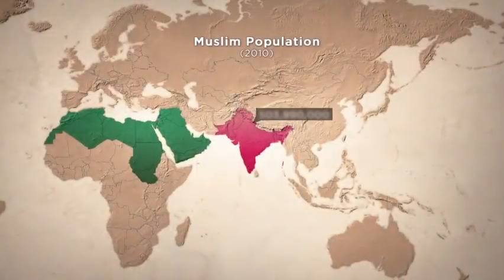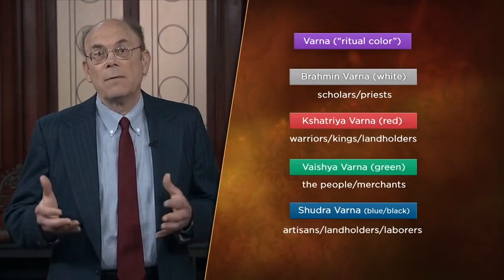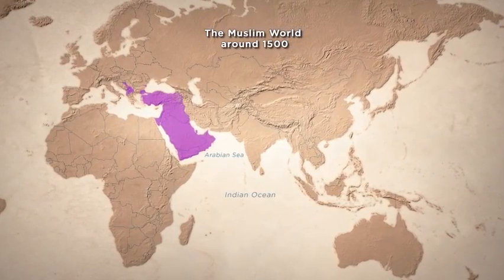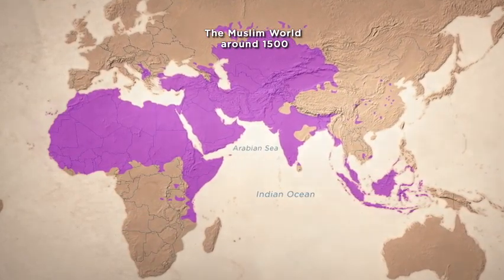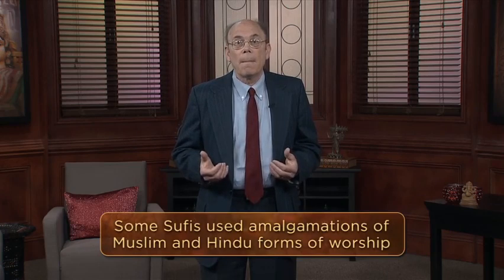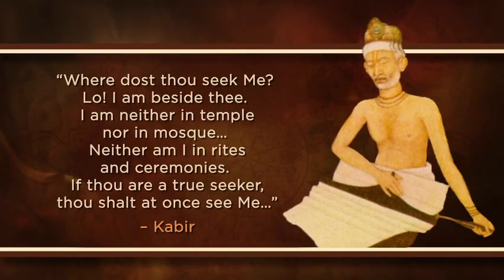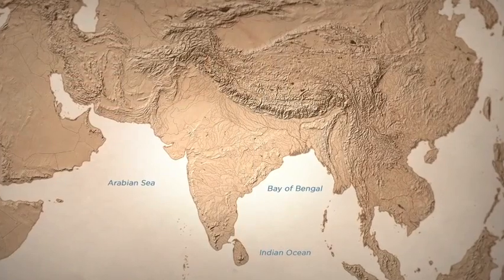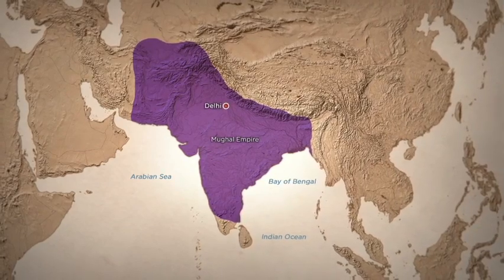17 Islam Comes To India